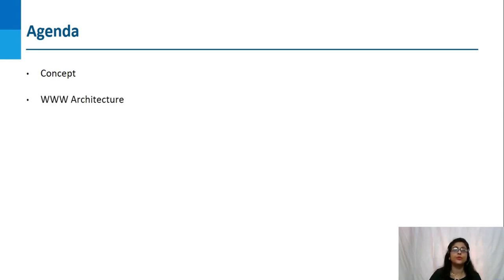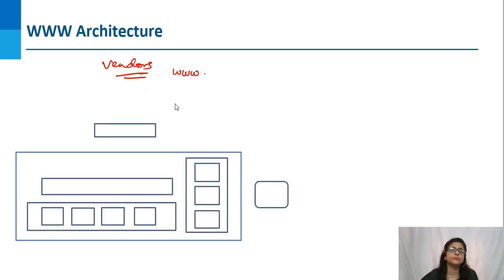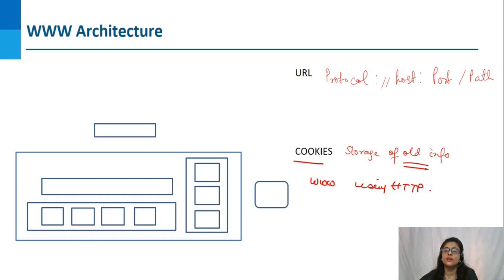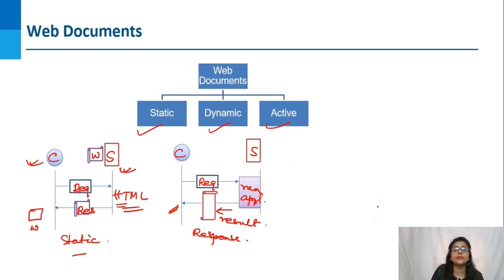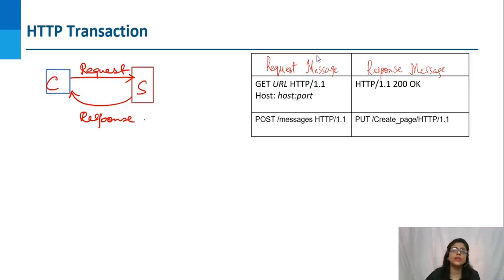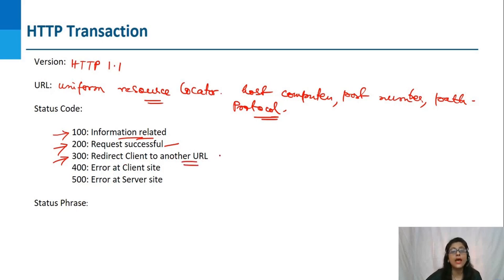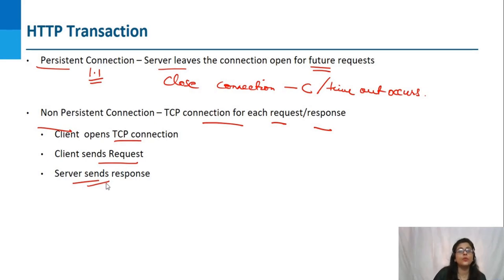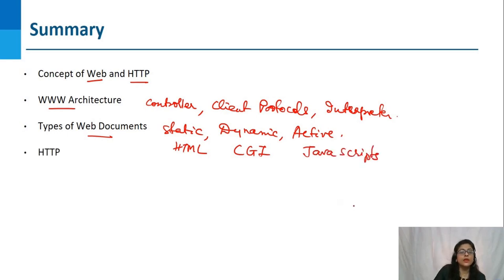55 Lec 8 2 The Web and HTTP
### **Lec 8.2: The Web and HTTP – Description**

In this lecture, we dive into the **World Wide Web** and the **Hypertext Transfer Protocol (HTTP)**—the foundational protocol that powers web communication. This session explains how web browsers and servers communicate, how web pages are requested and delivered, and the key features of HTTP that enable this interaction.

Key topics covered include:

* **Overview of the Web Architecture**

  * Roles of clients (browsers) and servers
  * URLs, web resources, and domain names
* **HTTP Protocol Basics**

  * Stateless, application-layer protocol over TCP
  * HTTP request and response message structure
* **Methods in HTTP**

  * Common request methods: GET, POST, HEAD, PUT, DELETE
* **HTTP Versions and Features**

  * Differences between HTTP/1.0, HTTP/1.1, and HTTP/2
  * Persistent connections and pipelining
* **Cookies and Session Management**

  * How HTTP handles stateful information using cookies

By the end of this lecture, students will have a clear understanding of how **HTTP enables web communication**, how **browsers retrieve content from servers**, and how features like **cookies** and **persistent connections** enhance web functionality.

Let me know if you'd like a **visual walkthrough of an HTTP request/response cycle** or an **example using browser developer tools**.